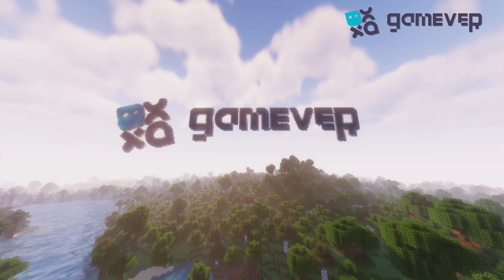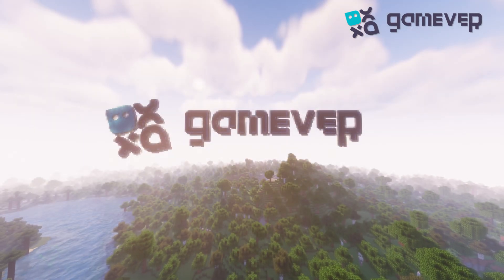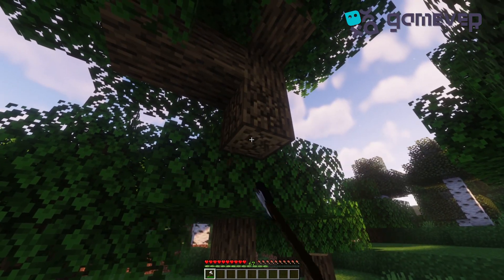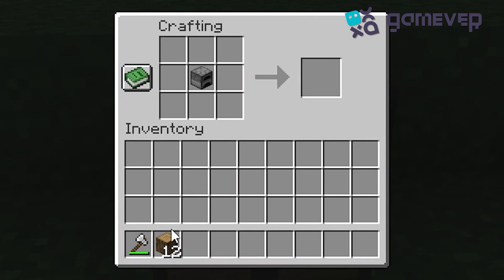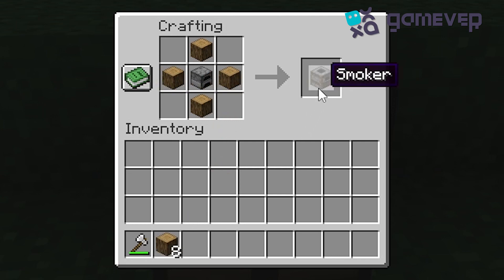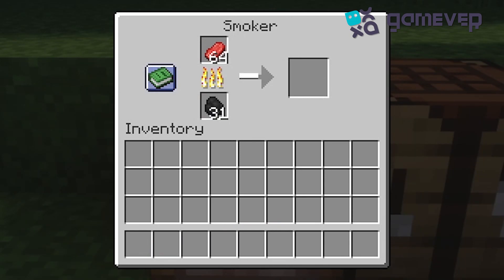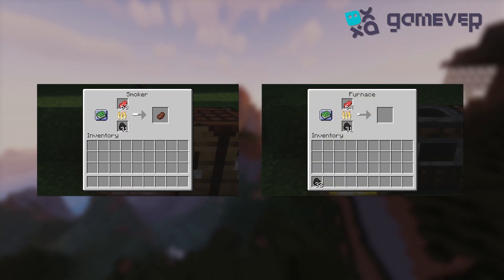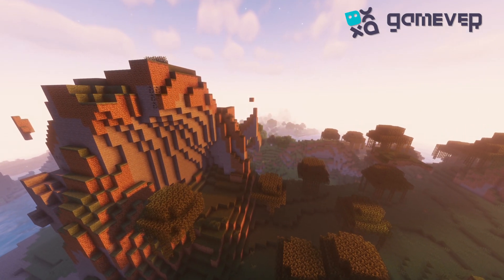How to Make a Smoker in Minecraft - Tutorial/Step-by-step Guide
⚒️ Ready to master Smokers in Minecraft? This Gamever guide has you covered with crafting and usage details. Smokers cook food in seconds and provide light. Craft yours with a furnace and 4 logs. Elevate your cooking game today! 🍽️